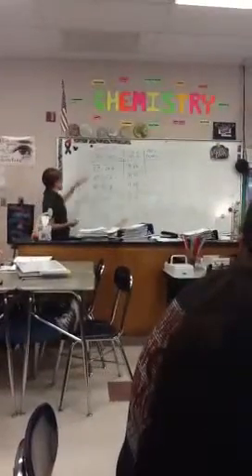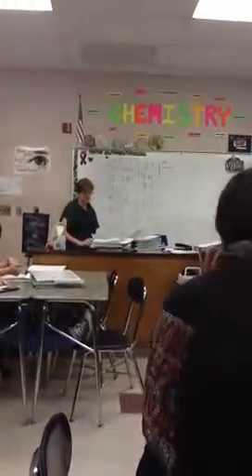Chesmel blk2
Practice problem 2ab. Exam